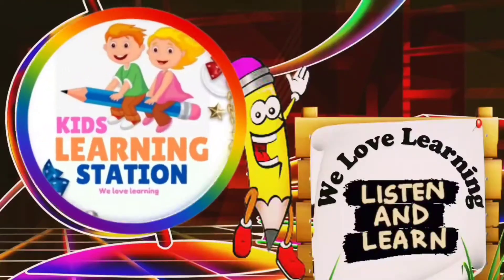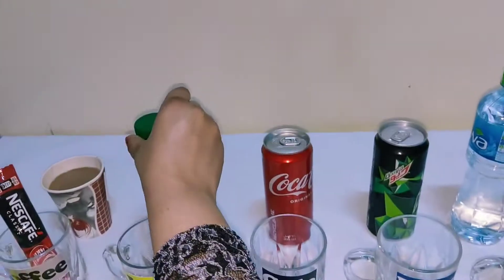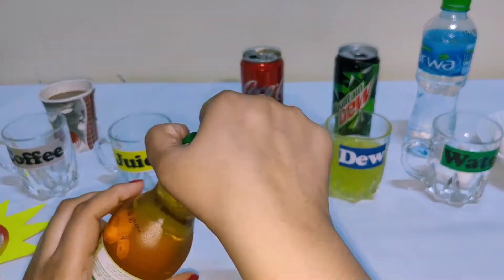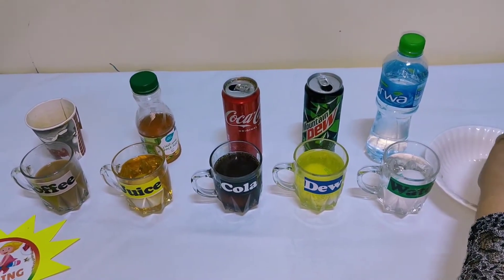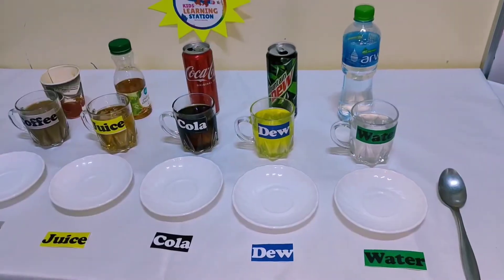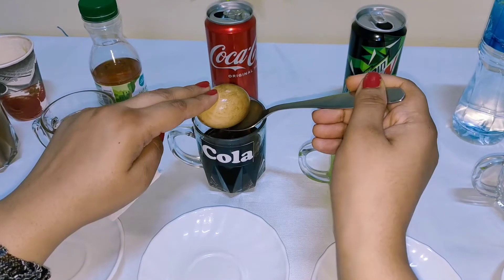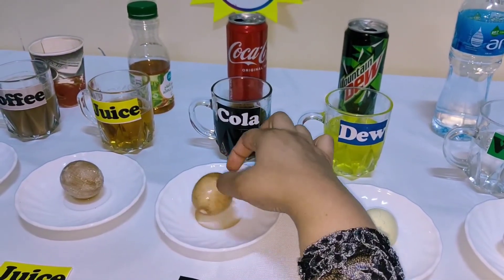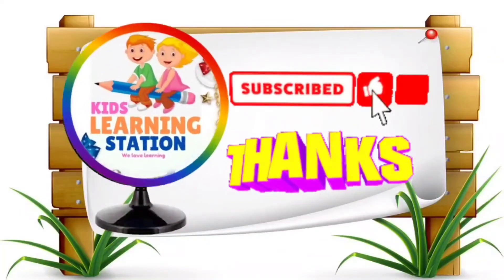Egg School Science Experiment | Effects of different drinks on teeth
In this video we shows a science experiment of different sugary drinks affect on egg shells. As egg shells are similar to tooth material.

So, by this demonstration we can see how different sugar drinks can damage our teeth enamel.

We used here four drinks with different quantity of sugar inside and fresh white eggs. Drinks names as follow which we use for experiment;
Dew
Cola
Apple Juice
Coffee
and took water as a control